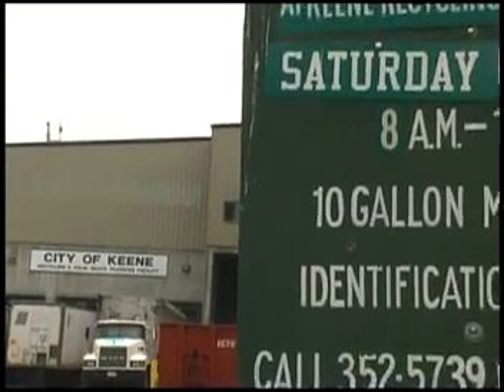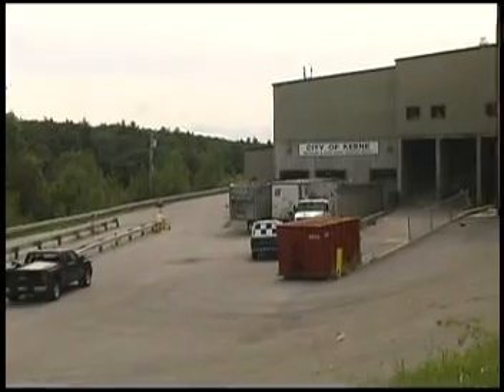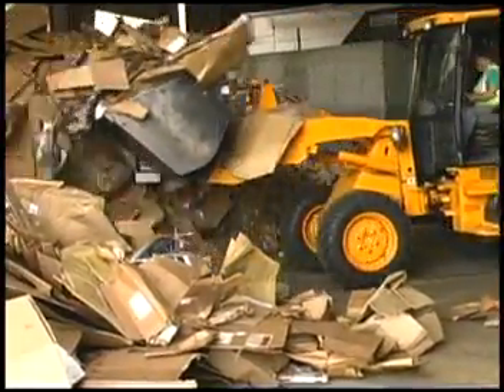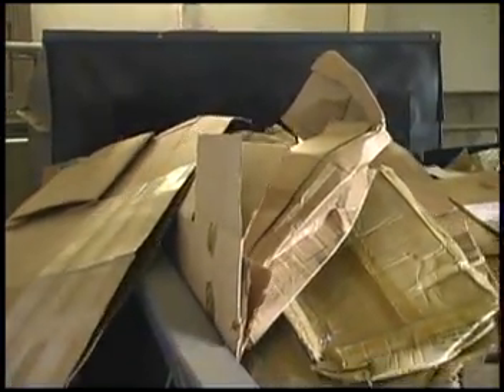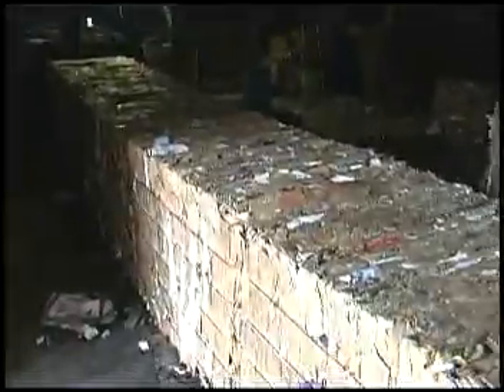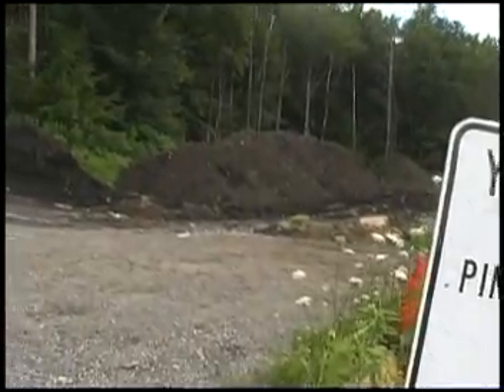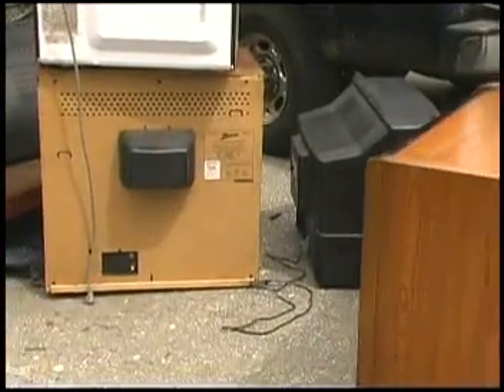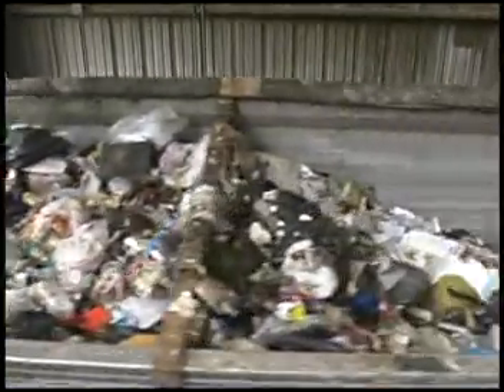Recycling Plant: Keene, NH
The best exposition on dual-stream processing.